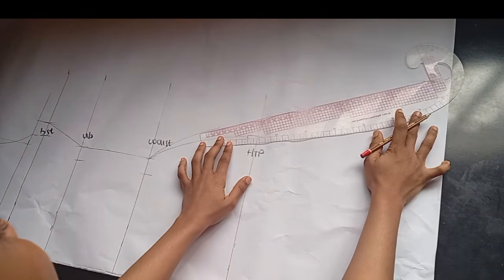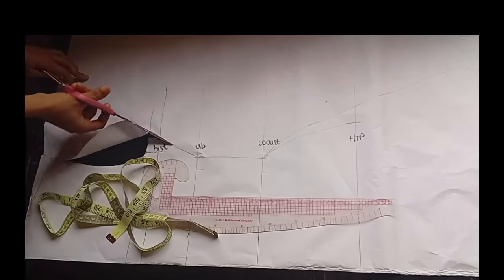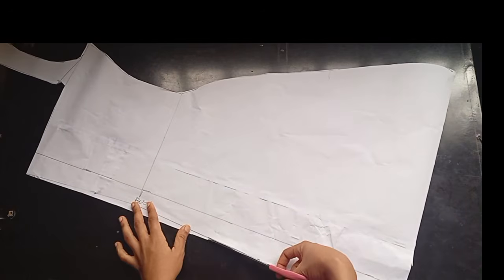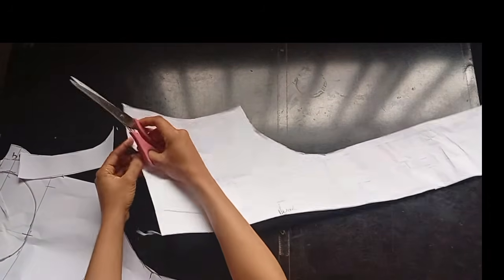HOW TO CUT A CORSET GOWN WITH DOUBLE SIDE GATHERS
Cutting and sewing a corset with double side gathers
Pattern and Fabric
1. Create or obtain a pattern for a corset with double side gathers.
2. Choose a suitable fabric (e.g., corset fabric, brocade, or stretchy material).
Cutting
1. Cut out corset pattern pieces, including:
    - Front and back pieces.
    - Gathered sections (double side gathers).
Assembly
1. Sew corset pieces together, incorporating:
    - Double side gathers (use gathering stitches or elastic thread).
    - Boning and busk (optional) for corset structure.
    - Finish seams and add embellishments (optional).

1. *CorsetWithGathers*
2. *SideGathers*
3. *CorsetSewing*
4. *FashionDesign*
5. *CorsetMaking*
6. *GownWithPleats*
7. *SidePleats*
8. *SewingTutorials*
9. *FashionDesign*
10. *GownStyle*
11. *CorsetWithFlare*
12. *SideFlare*
13. *CorsetSewing*
14. *FashionDesign*
15. *CorsetStyle*

*Flare Dress*

16. *FlareDress*
17. *SewingTutorials*
18. *FashionDesign*
19. *DressStyle*
20. *FlareSewing*

*Gathered Dress*

21. *GatheredDress*
22. *SewingTutorials*
23. *FashionDesign*
24. *DressStyle*
25. *GatheringTechniques*

*Additional Hashtags*

26. *SewingCommunity*
27. *FashionSewingLove*
28. *SewingIsFun*
29. *FashionDesignCommunity*
30. *SewingInspiration*
31. *DressSewing*
32. *CorsetMaking*
33. *GownSewing*
34. *FashionForward*
35. *SewingTutorials*